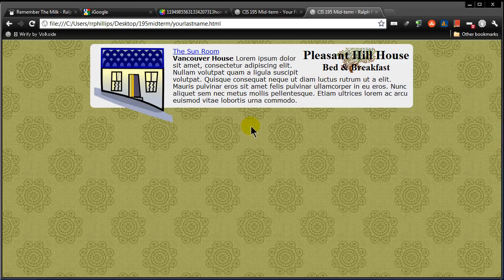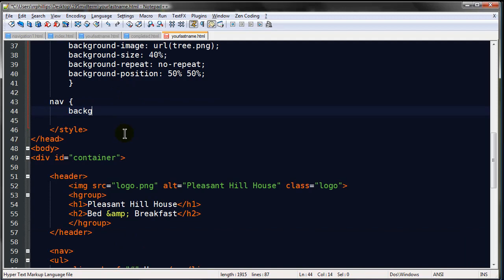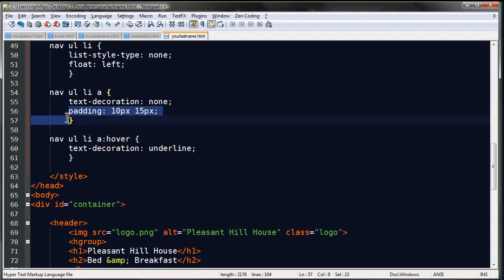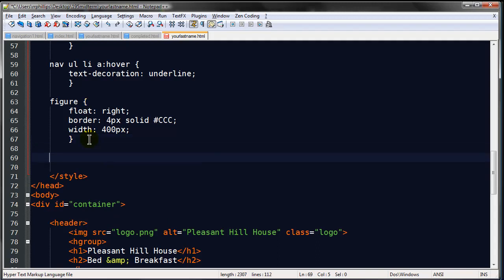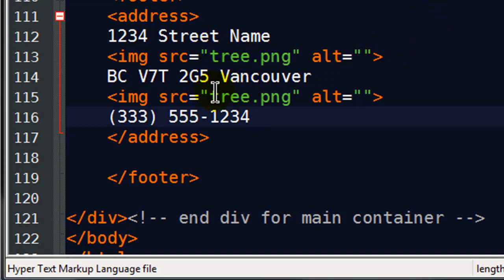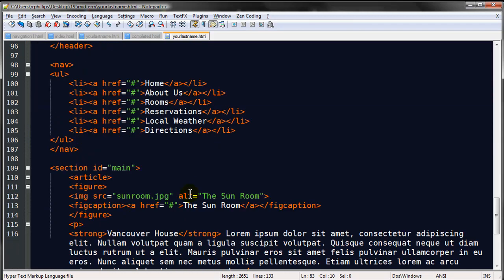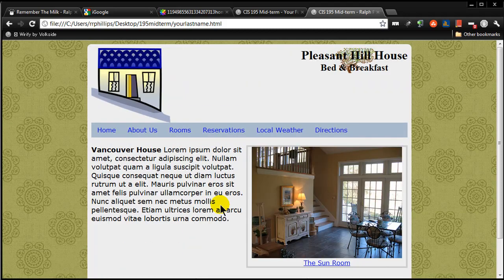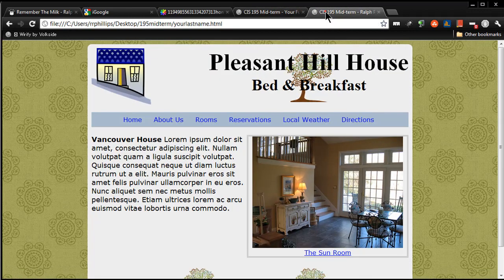Mid-term Web Page Solution for CIS 195 - Part 2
Solution video for the mid-term exam in CIS 195. Use HTML and CSS to create a single-page web site like the finished example.